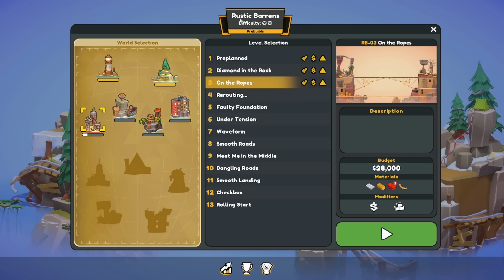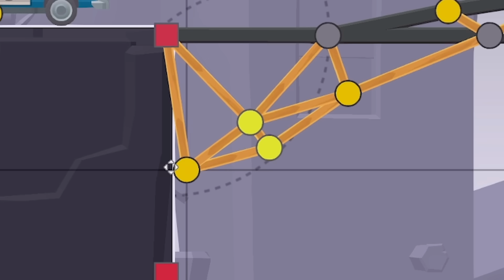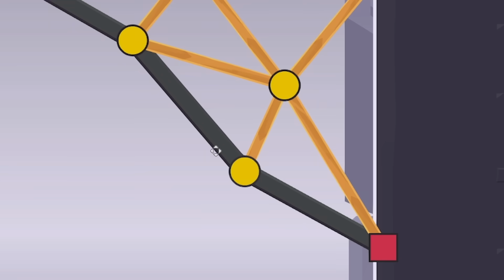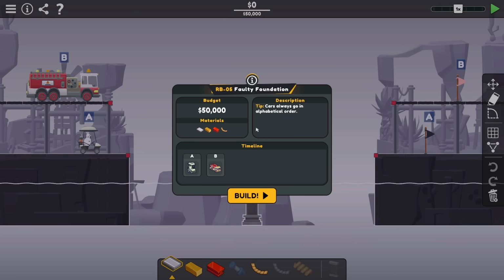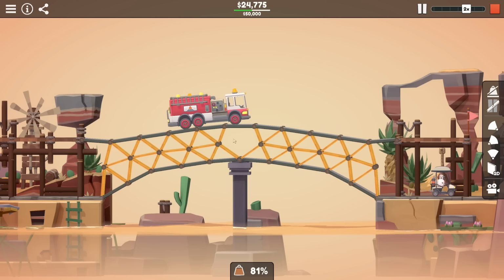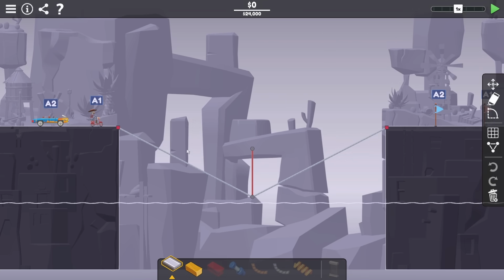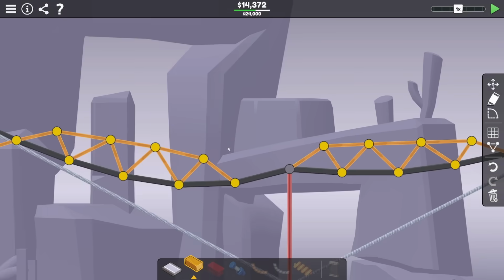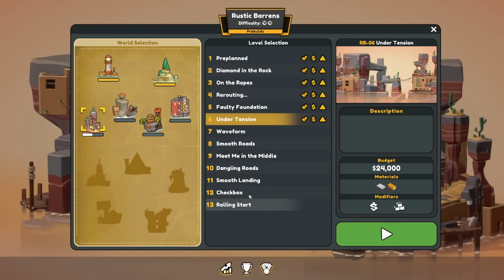When SQUARES are better than TRIANGLES in Poly Bridge 3!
Part 5 where we use squares rather than triangles to get high scores! Poly Bridge 3 (pb3) is finally here, and with 10 years of professional civil engineering experience, who better than to take you though the brand new poly bridge game!?

LINKS!